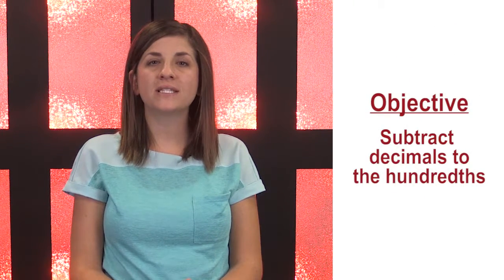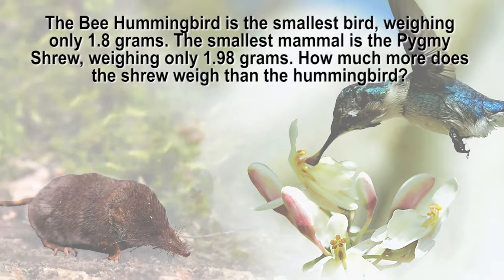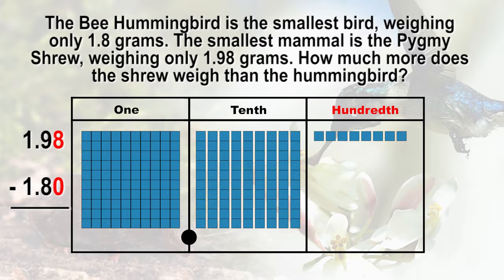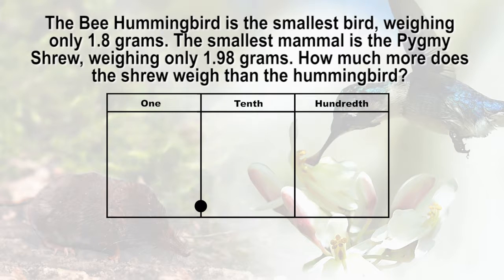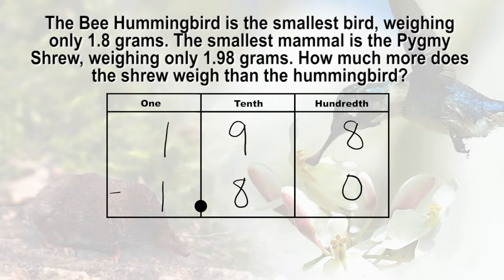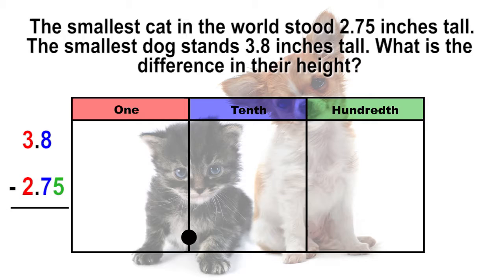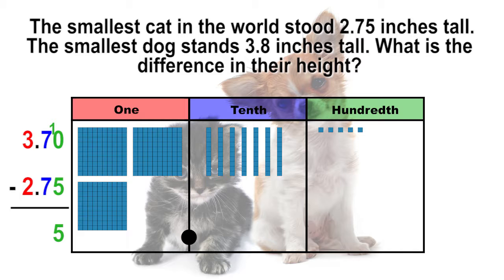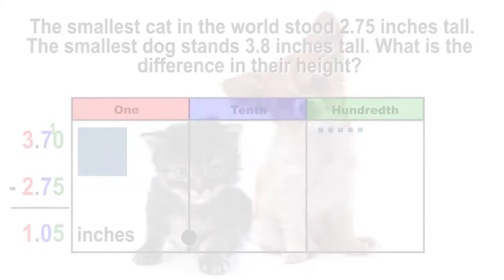3.02 - Subtract Decimals